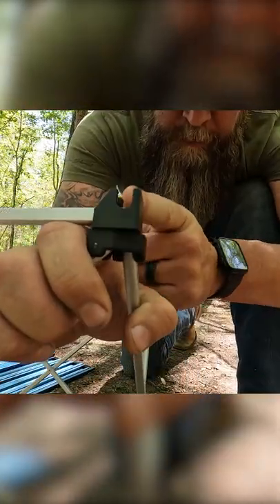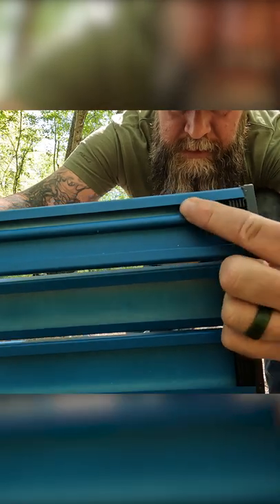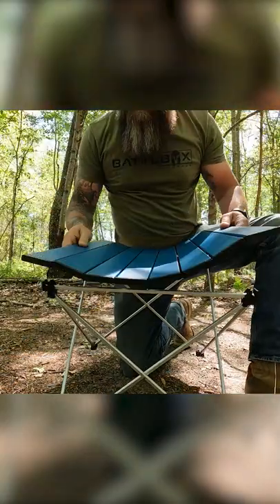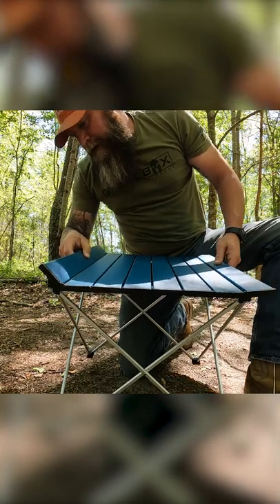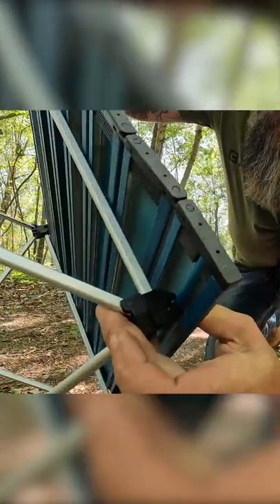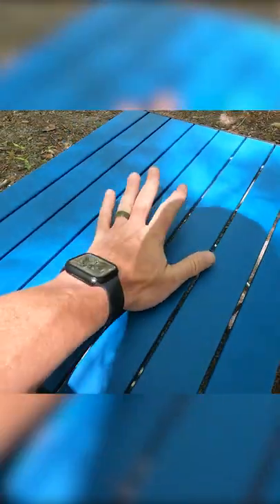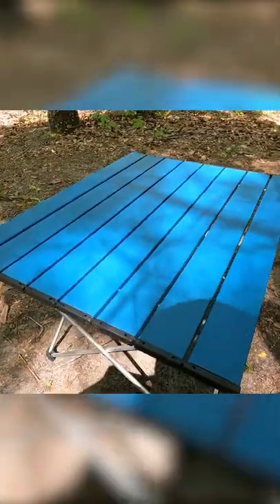Camp Table | Caliloha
This table is sure to be your best friend and one of your most treasured items on future adventures.